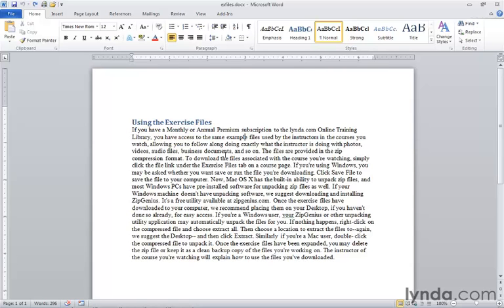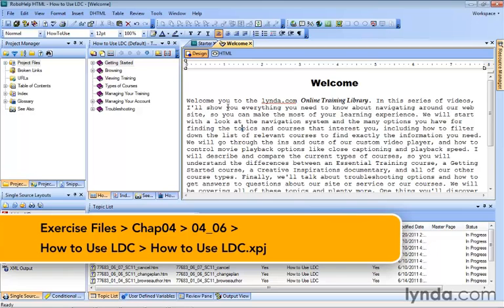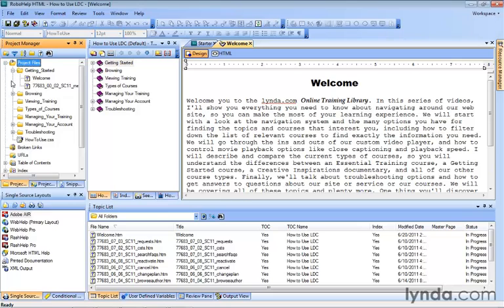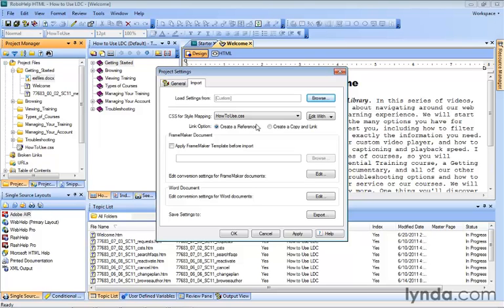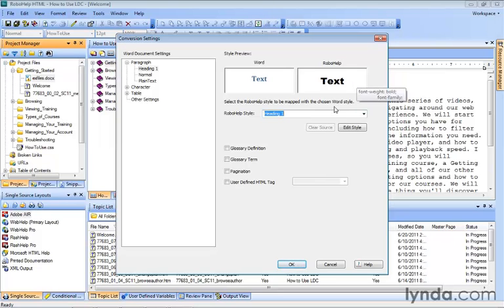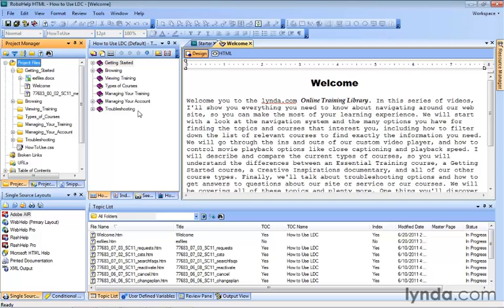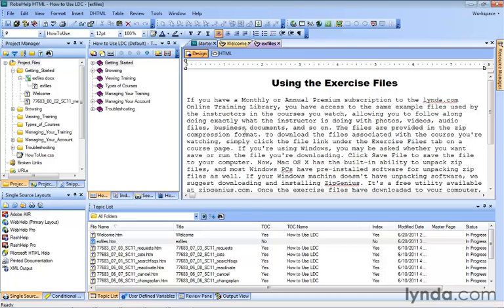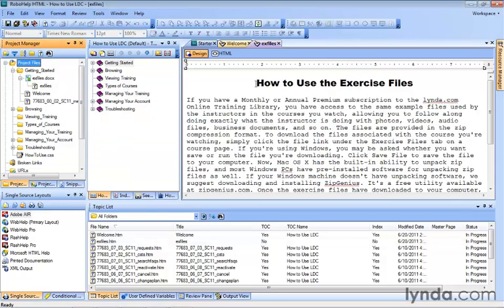Linking to a Word document